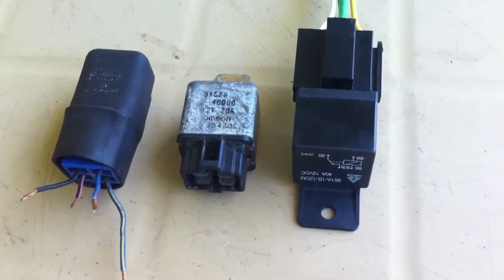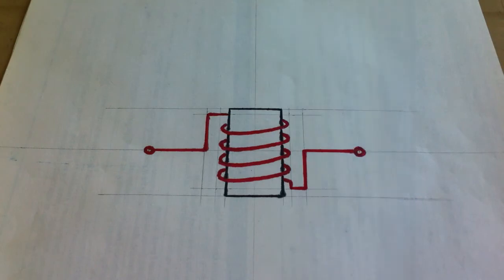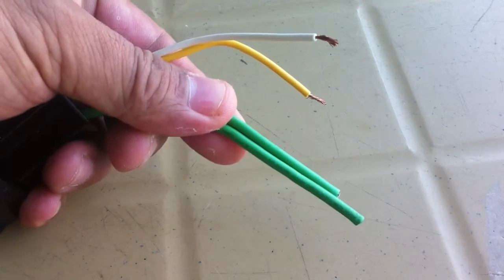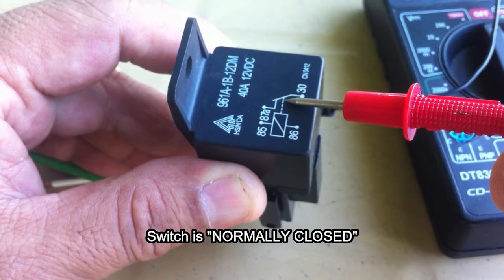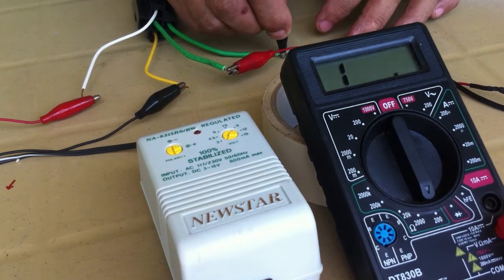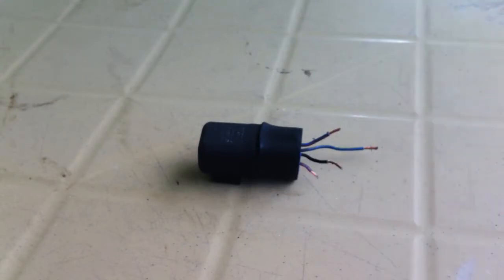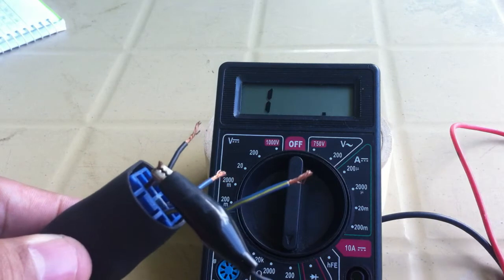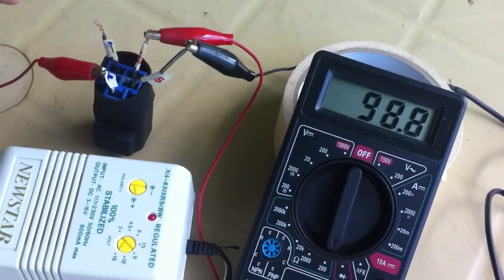How To Test Relays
In this video, I show you how to test relays. There are two parts inside a relay,  a trigger and a switch. That is all you need to remember. I show you how to find the trigger and the switch. The trigger has a resistance of about more or less 100 ohms. Once you find the trigger terminals, the remaining terminals are for the switch. The switch has two types also, "normally open" and "normally closed". Usually the trigger has thin wires and the switch has thick wires. This is because you can apply a small amount of current to the trigger and the switch can handle large amount of current. Example, the headlights of a car need a high current to operate, while the the tail lights with long thick wires  that travel from the car battery to the back of the car also need a high current.